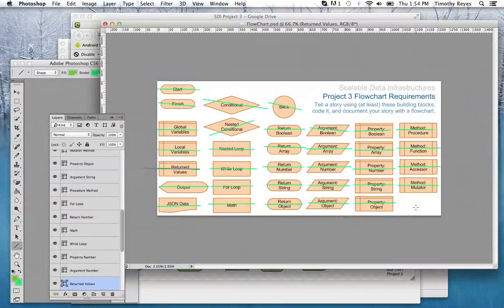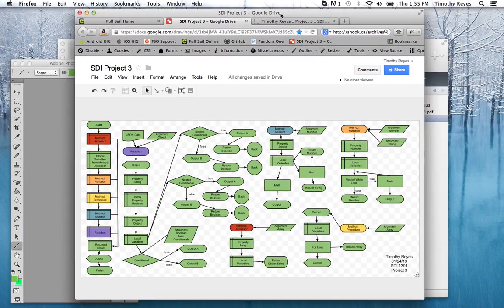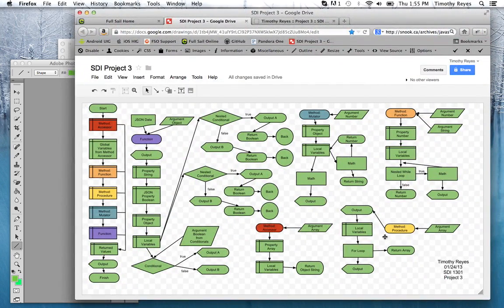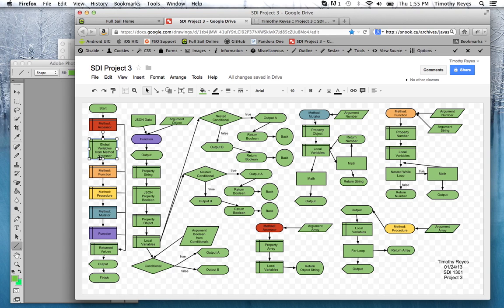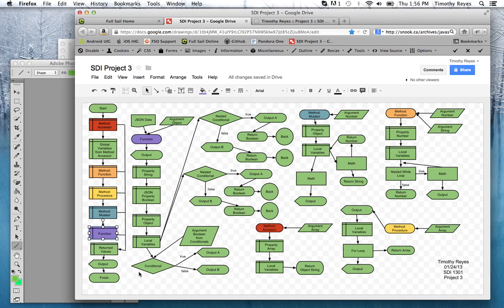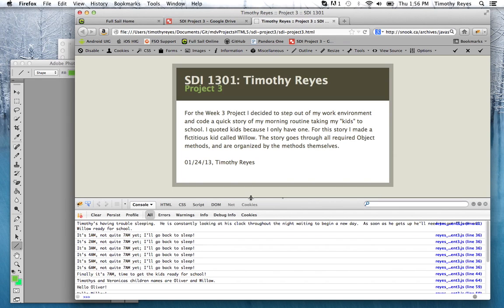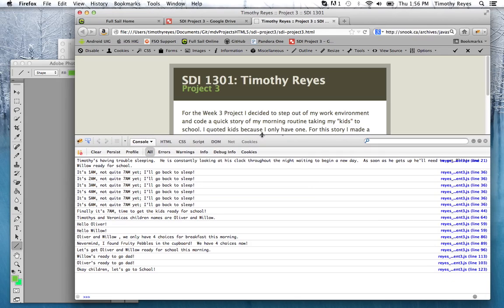SDI1301 Project 3 Review